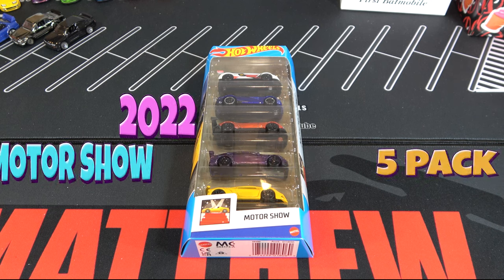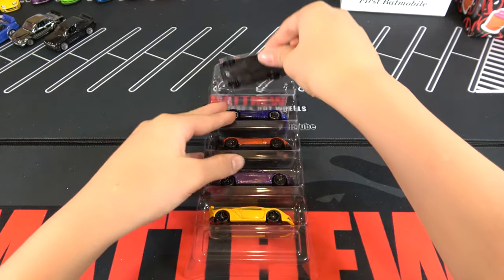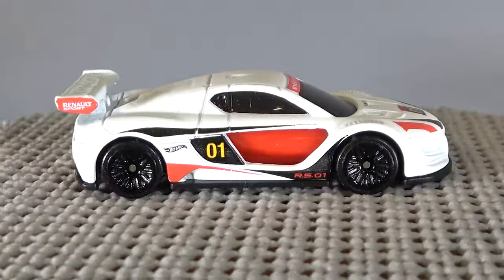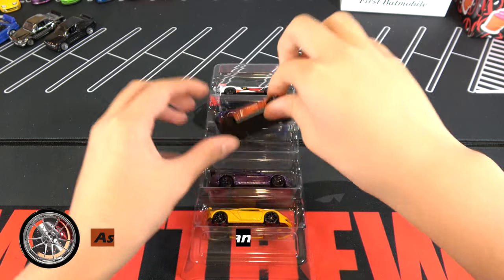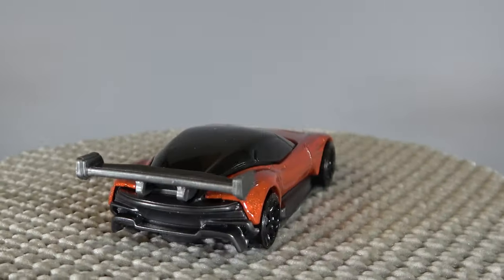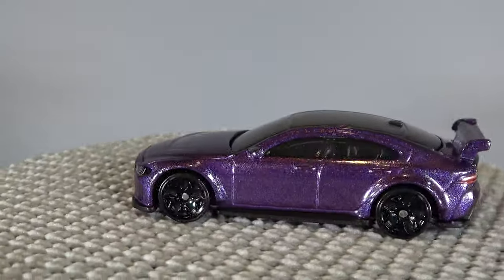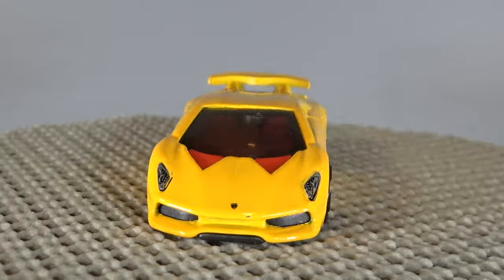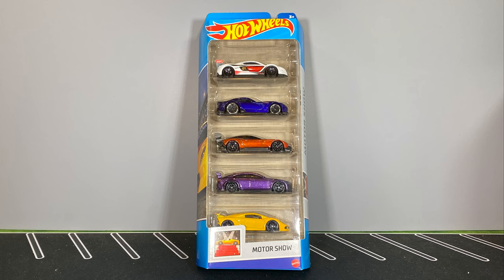Let's Open 2022 Hot Wheels Motor Show 5 PACK - Nice Mix!!!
🎵 Track Info:

Title: Climb by Declan DP